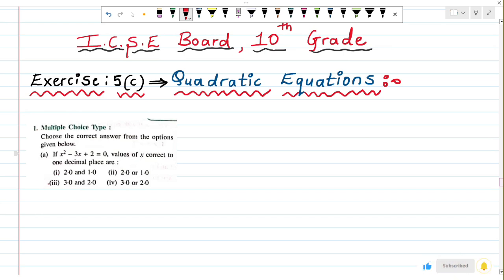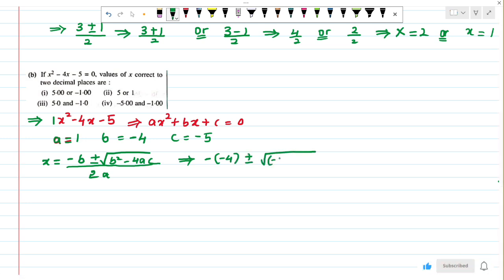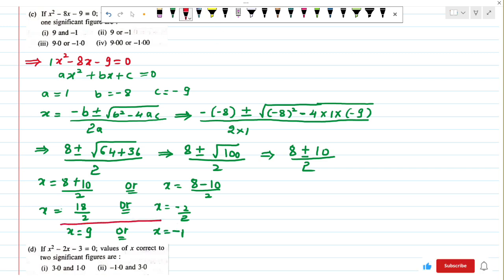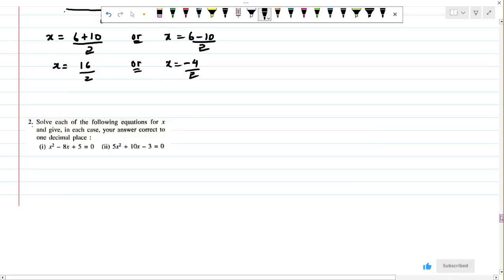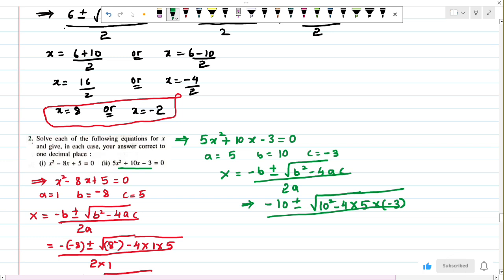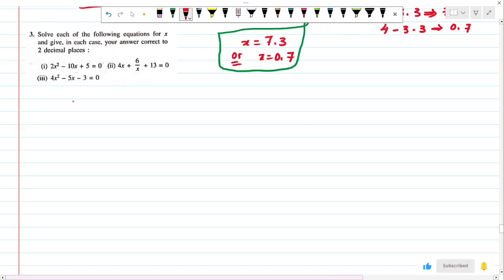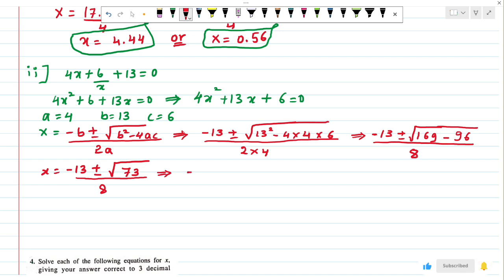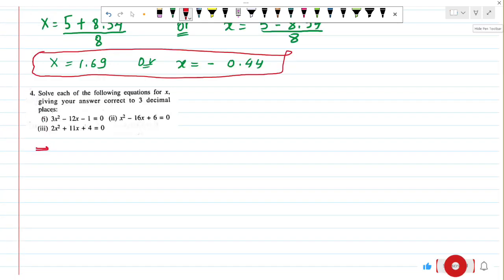ICSE BOARD 10th Maths Chapter 5 Quadratic equations 5(c) part 4 | 2024-25